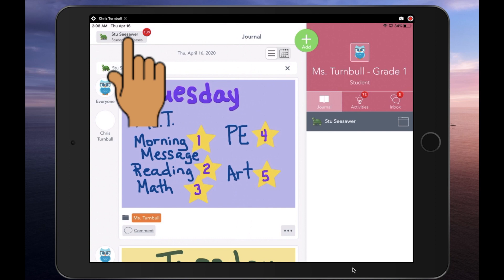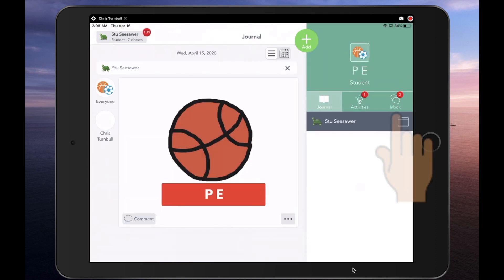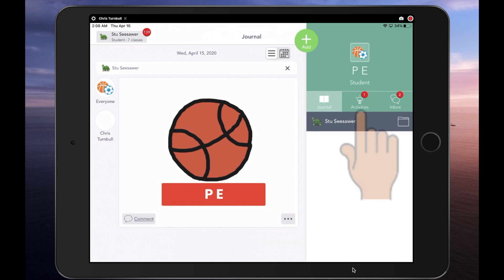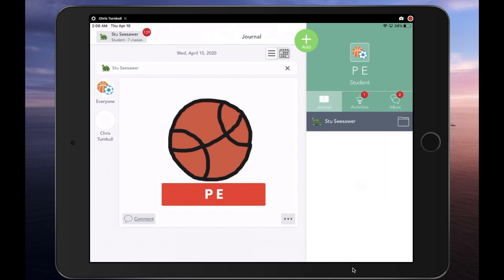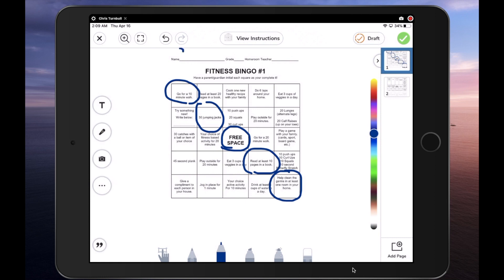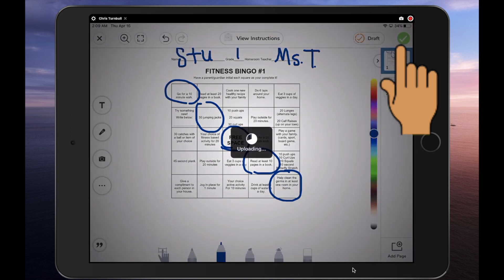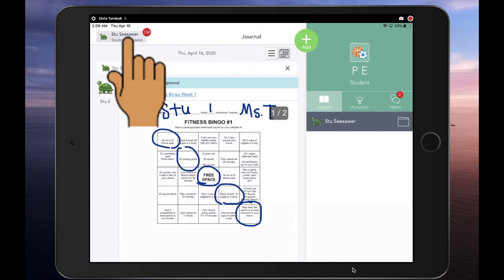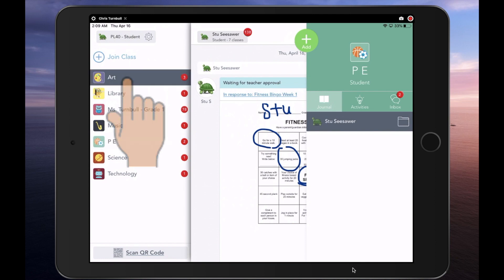How To Switch Seesaw Classes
This video is a quick overview of how students can switch between homeroom teacher and specialists' classes in Seesaw on the iPad app.